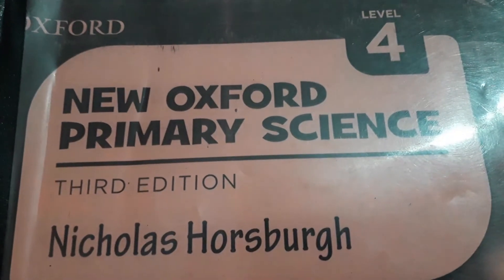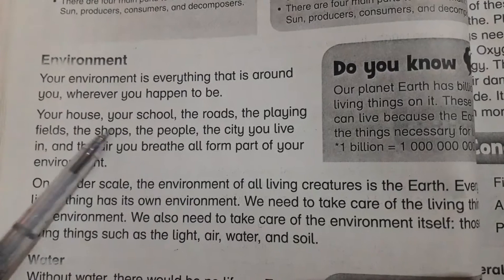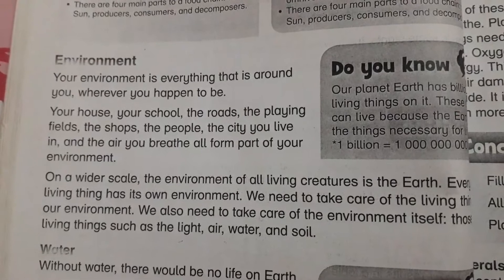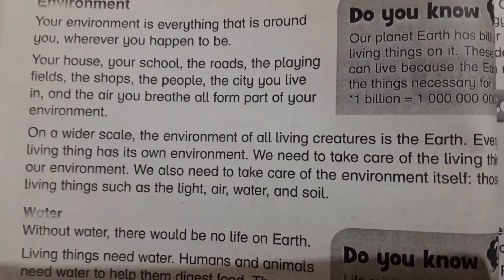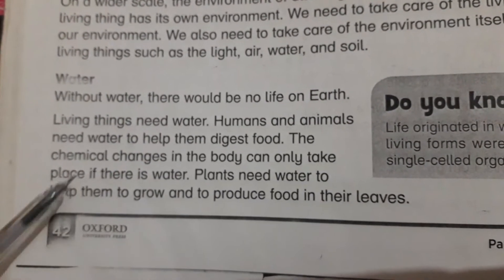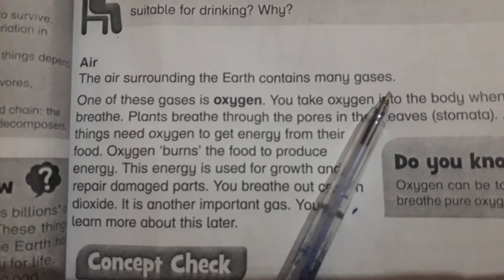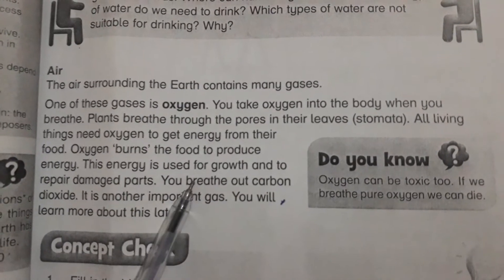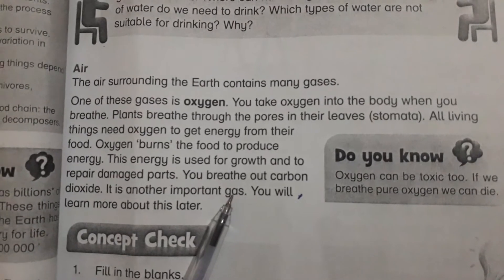Lecture# 12 Level 4 Science unit# 5 Pg# 42, 43 Q 6